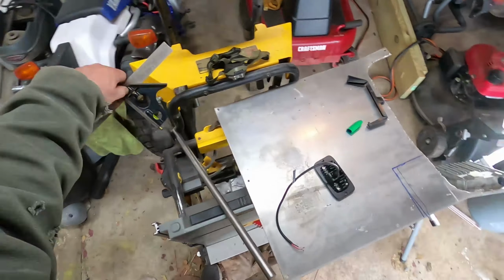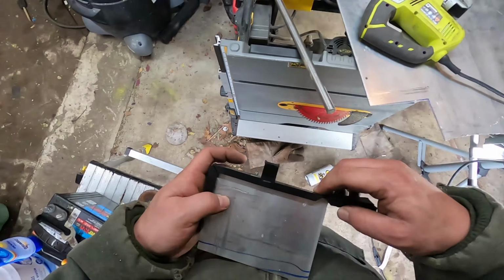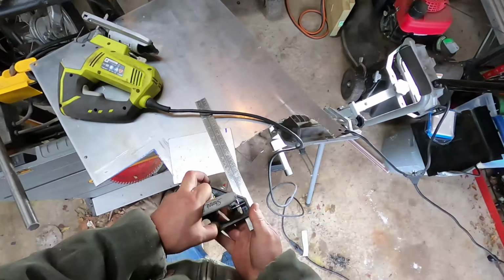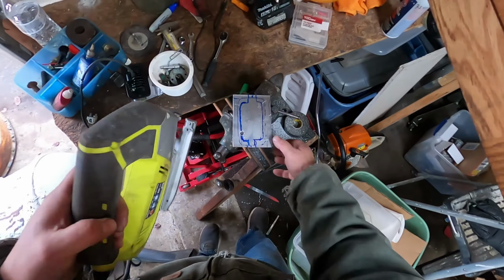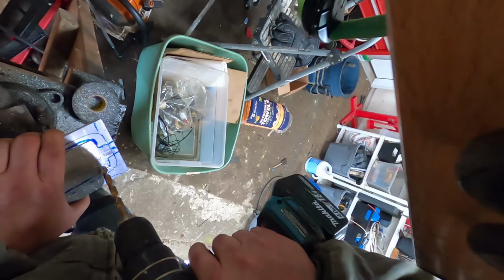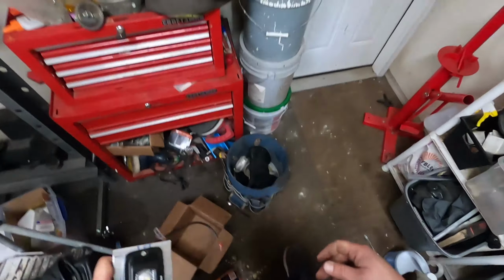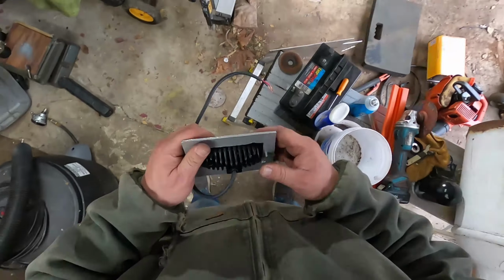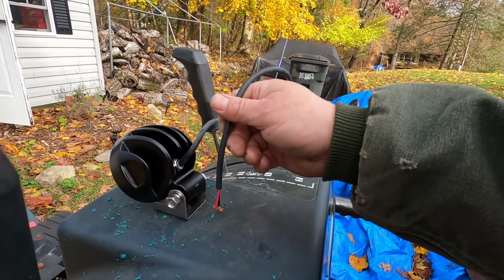Fabrication of led bracket for snowblower.